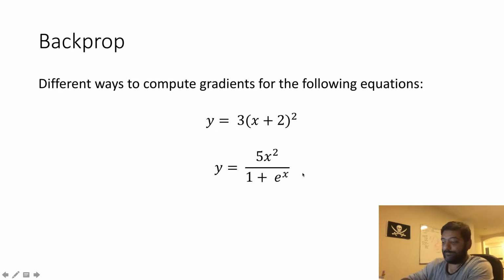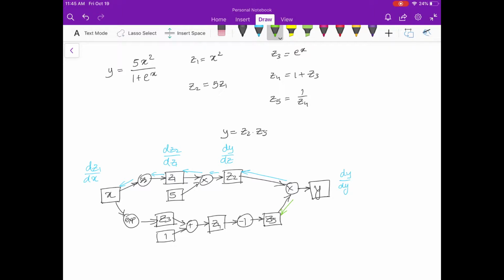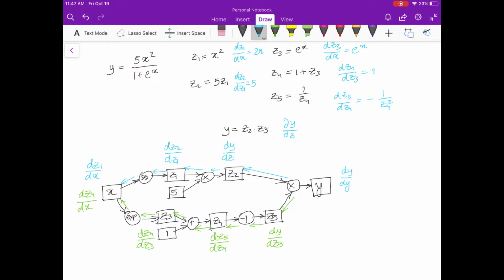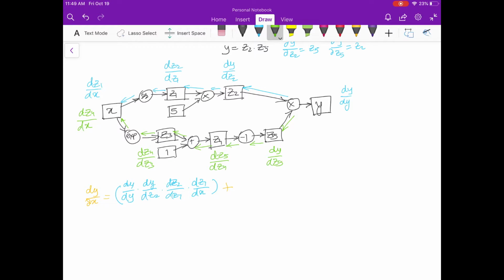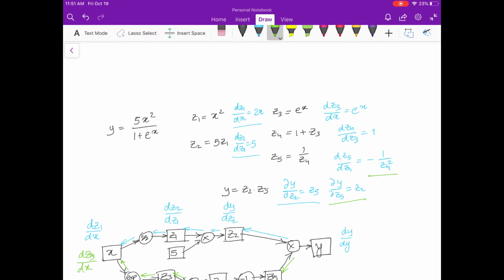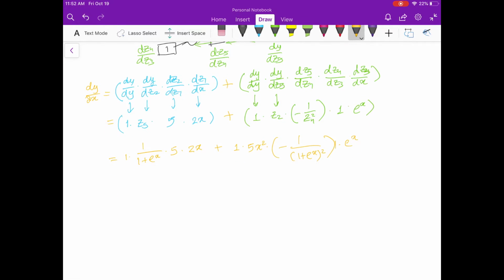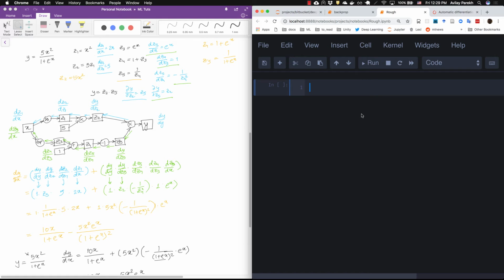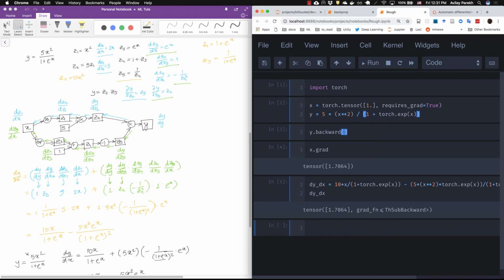Back propagation - Part 3 of 3: Complicated equation backprop